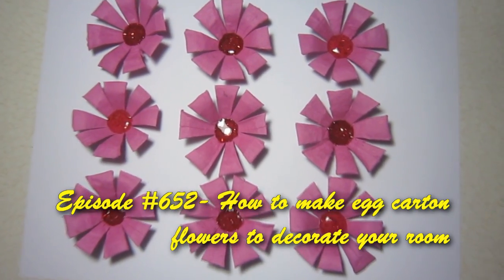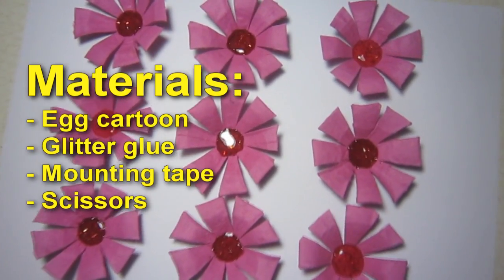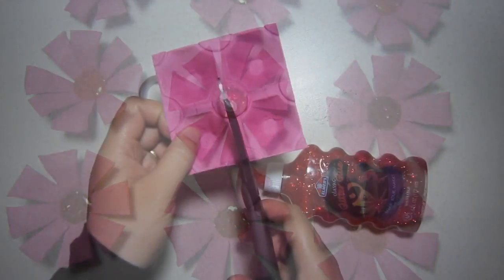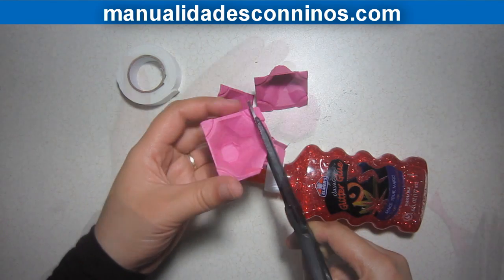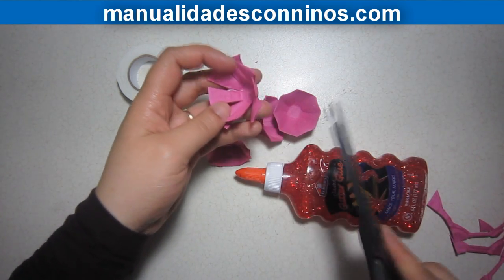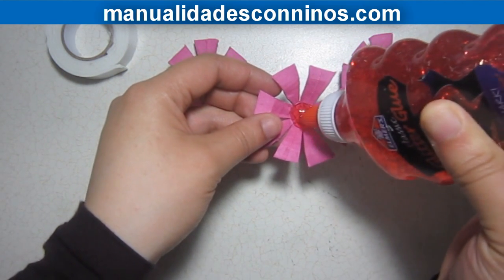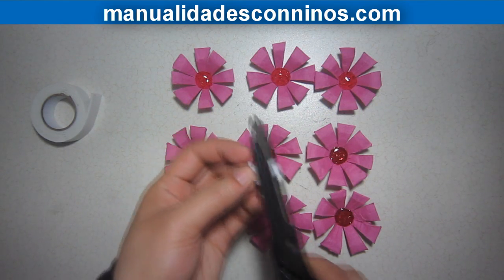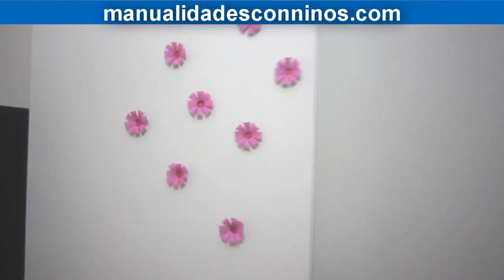How to make egg carton flowers to decorate your room - Recycling - EP - simplekidscrafts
In this video we will show you how to make egg carton flowers to decorate your roomSimple Kids Crafts is a video blog dedicated to children's arts and crafts, as well as sharing craft recipes and experiments.. We offer easy and simple crafts with step by step instructions, coloring pages, school resources, educational materials, arts and science projects for kids, parents and teachers and all for FREE!

XOXOXO,
Merve